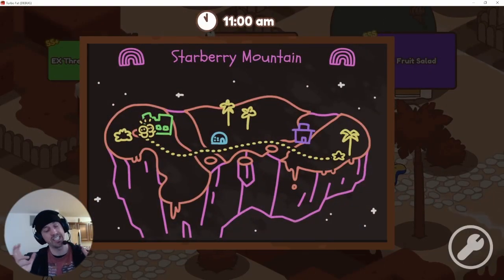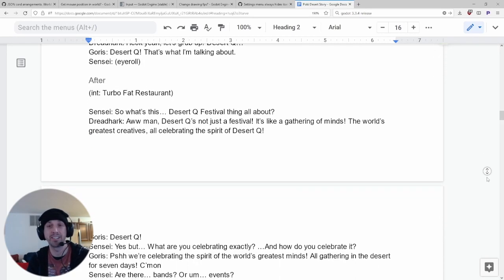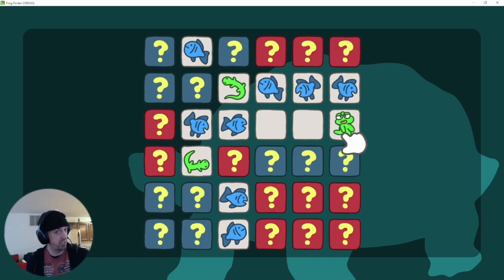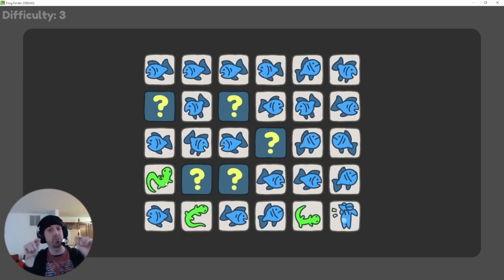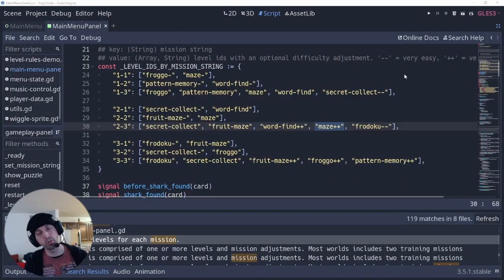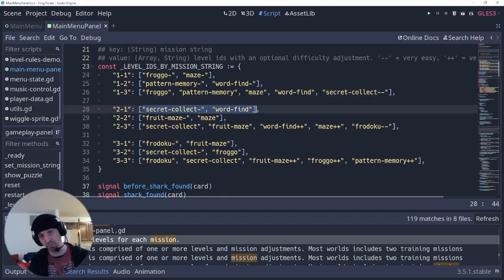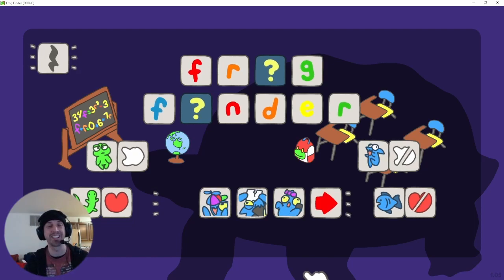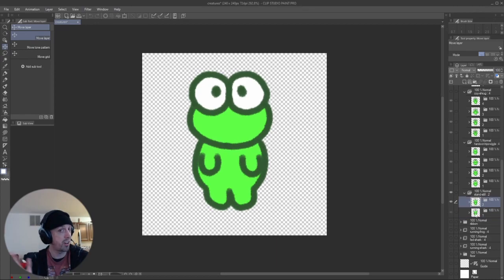Frog Finder Development Diary 2023-01-02: More Worlds!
Development diary for a puzzle game I'm making, "Frog Finder". Today I talk about expanding the game with more levels, and adding a progression system with different worlds.

Frog Finder is an open-source game made with Godot. It is available for free on itch.io.